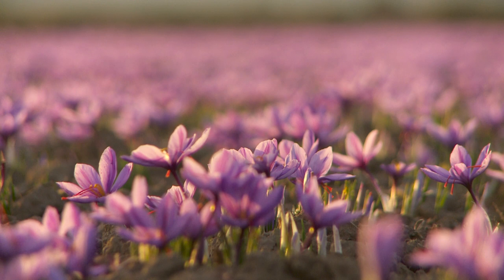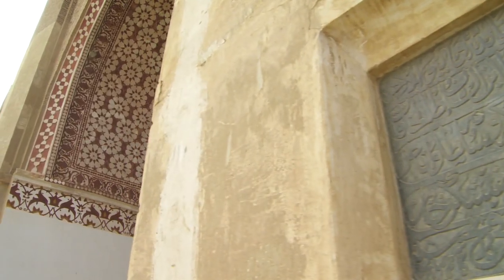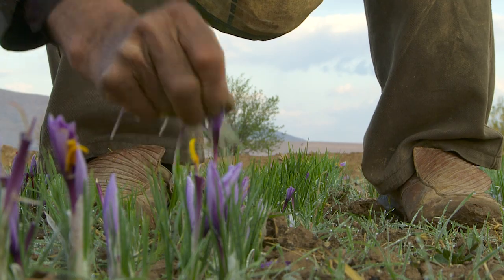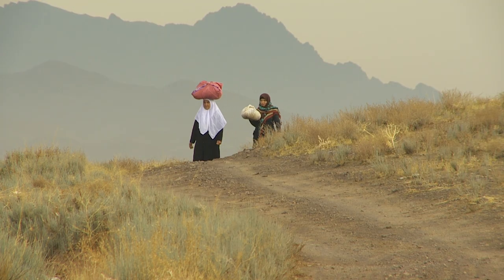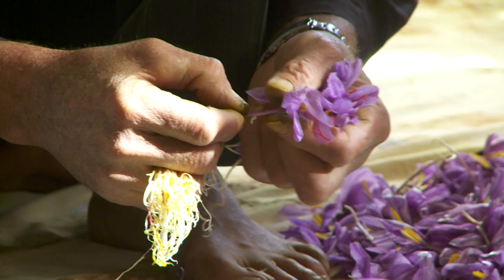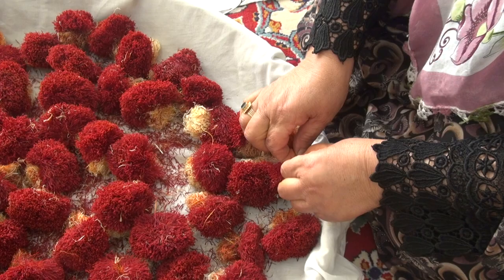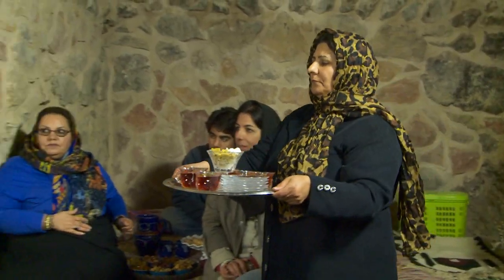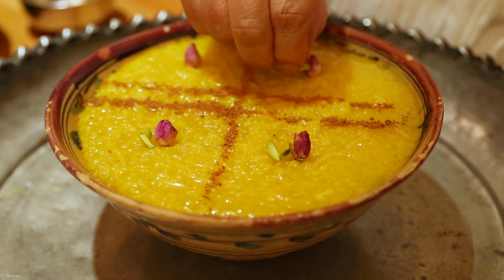Harvesting Saffron in Iran, a Film by Najmieh